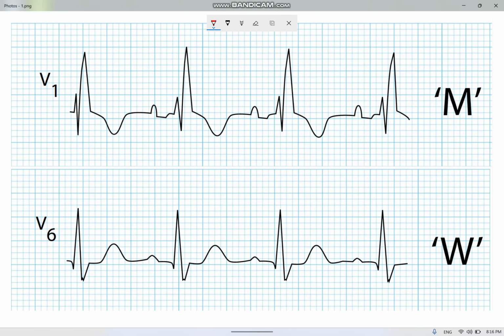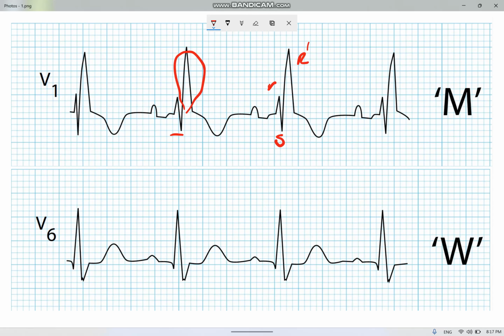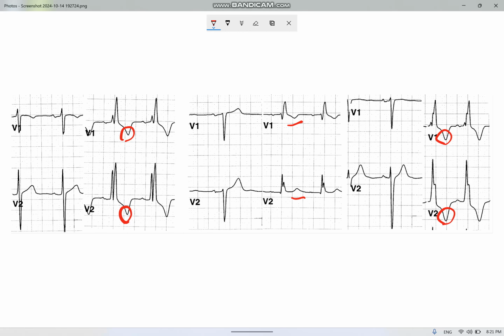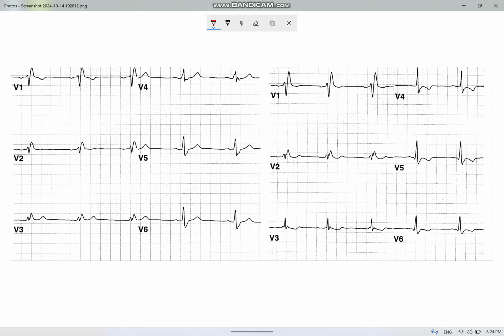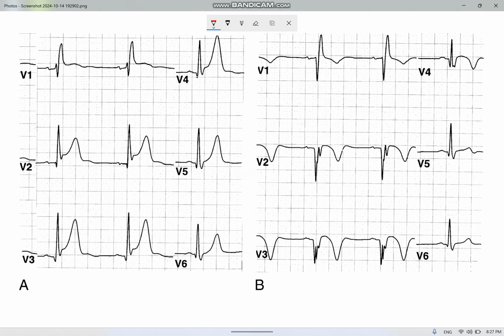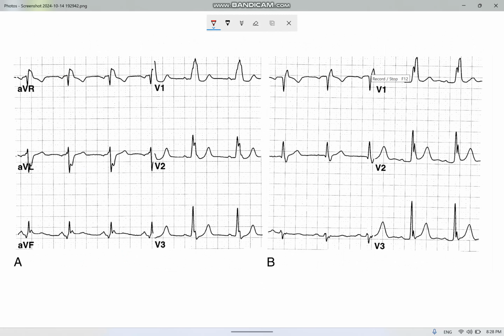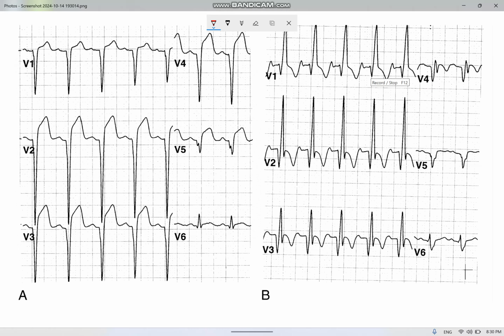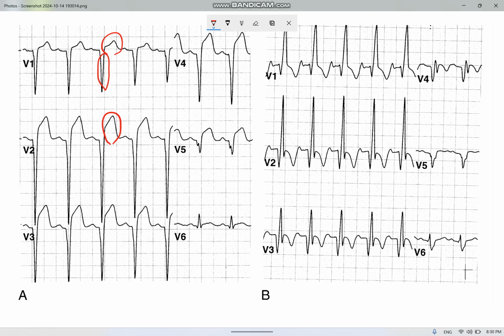Right Bundle Branch Block